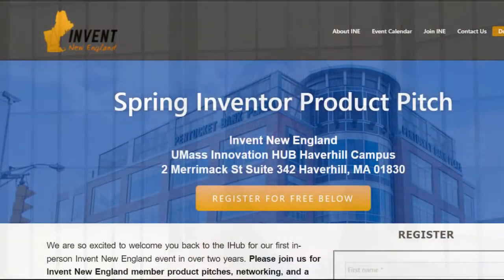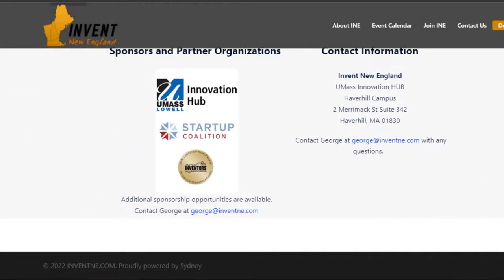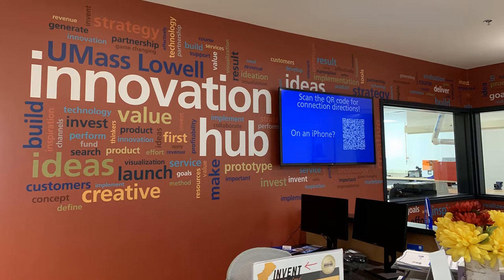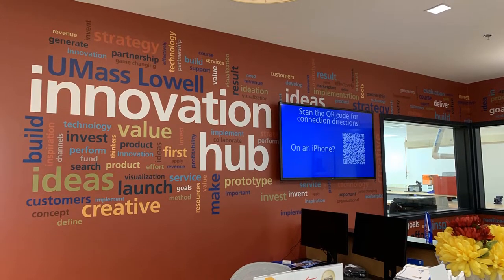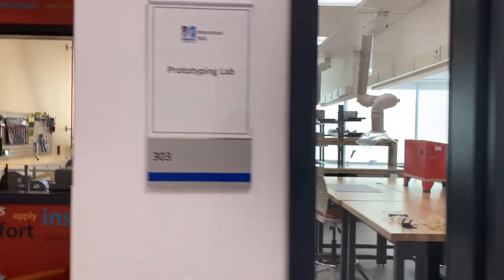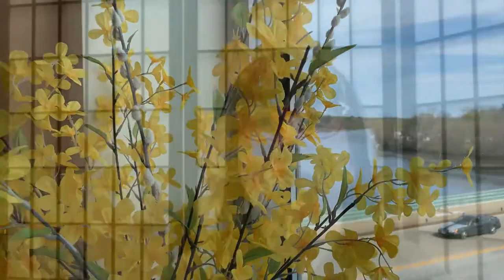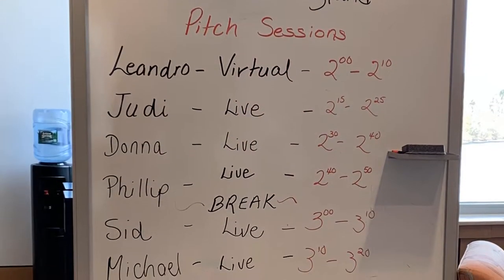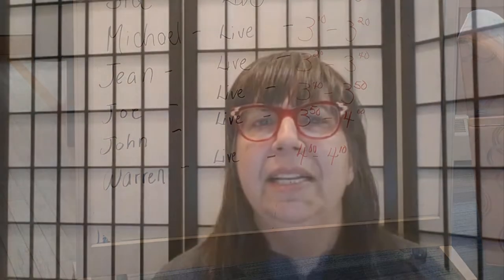Highlights of Product Pitches from Invent New England Event May 5, 2022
Watch this video to get data scientist Monika Wahi’s updates on the hottest innovations in product pitches from the May 5, 2022 Spring Inventor Product Pitch event held at the University of Massachusetts Lowell Innovation Hub in Haverhill, Massachusetts.

Links/timestamps as they come up:
00:21 Cool features of the Innovation Hub (IHUB) space: offices, 3-D printing/prototyping lab, and great view of the Merrimack River
00:43 Product pitch agenda list
01:08 FLKR LYTR – combination fidget spinner and lighter
01:42 R-YOLO – machine washable and dryable yoga mat, made from natural materials. No more stinky, icky, uncleanable mats!
02:15 You-V – Sunscreen that fluoresces under black light
02:31 J-pick – curved toothpick
02:48 Standing guitar case – to be used as guitar stand during performances
03:07 Plastic guides to help you cut perfectly even pieces of circular foods (e.g., cakes) in odd numbers (like 5 or 7)
03:38 Spinning billboard propelled by wind
04:10 Young inventor – 8 years old, and in third grade! Proposes nanobots for “drilling” through pathogens. Gets his information from Google!
05:03 Remoldable bra underwires for greater comfort
05:35 Thanks to Invent New England President George Peters and Executive Director Lexa Gandolfo who gave us a warm welcome to the IHUB!